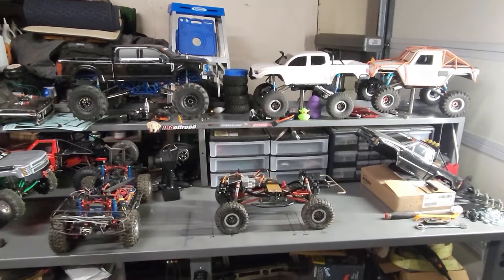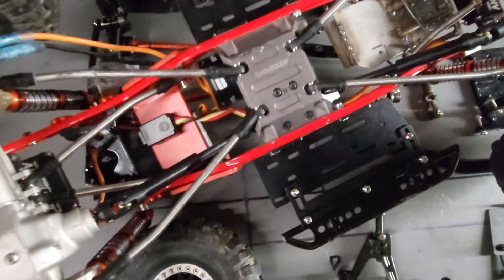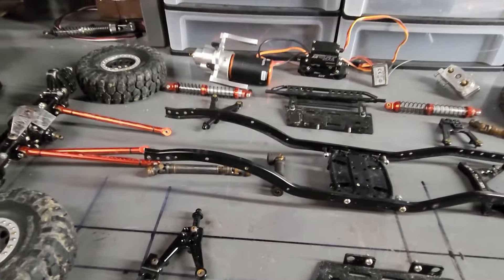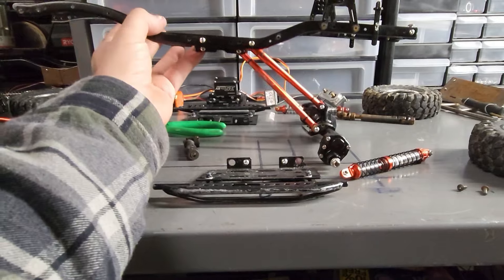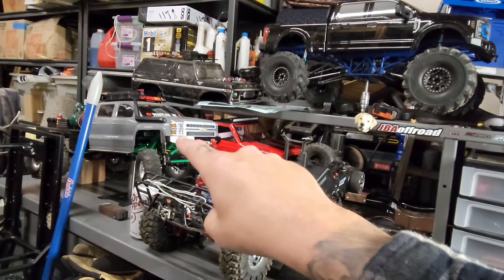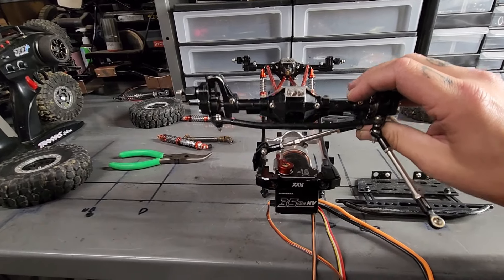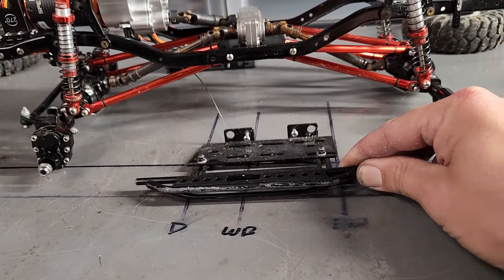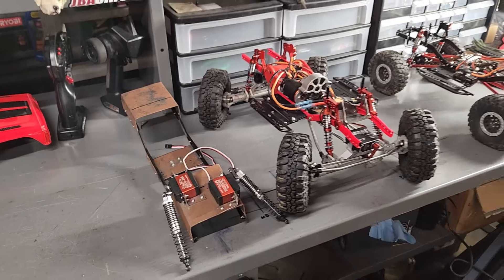How Build a 1/10 Scale Crawler With Only Aftermarket Parts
This is a video for people who are not able to weld but want a custom RC Crawler

Here are some links to the parts I used in this build so you can start your own custom build!!

I really hope this works!!

Transmission and T Case

Front Bumper/Servo Mount

Rear Brace

Center Trans Mount

Shock Towers

Steering Servo

Spektrum Programmer

3mm Hardware Set